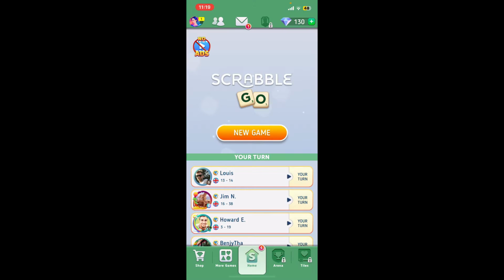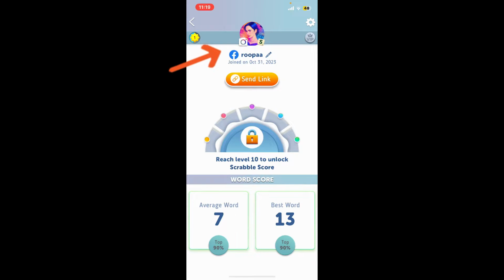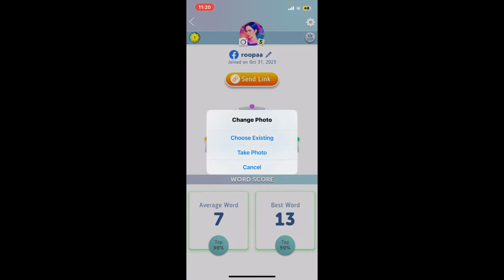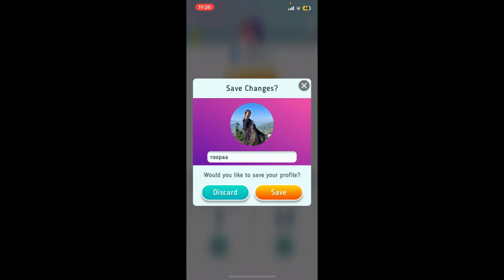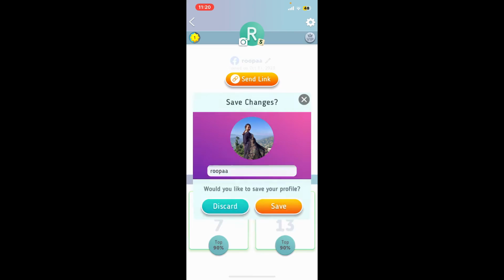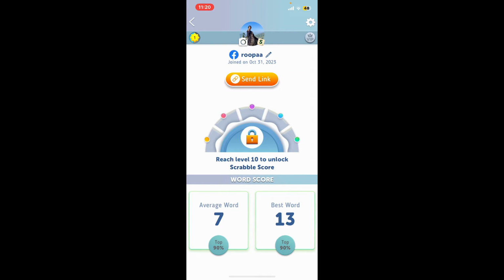How to Change Scrabble Go Profile Picture 2023?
Make your Scrabble Go profile uniquely yours by learning how to change your profile picture. Personalize your gaming experience and let your personality shine! Follow our step-by-step guide to get started.